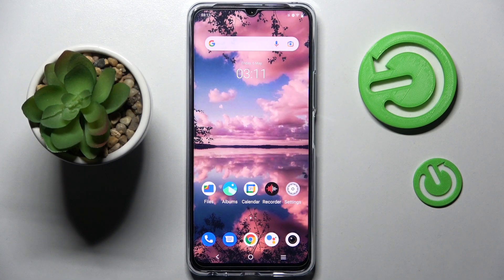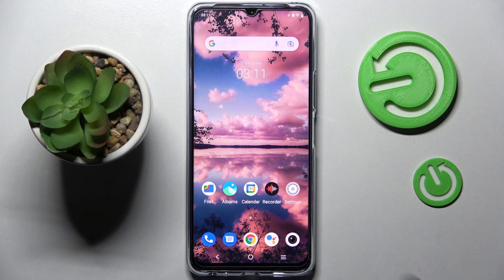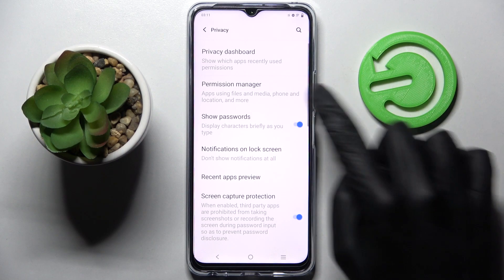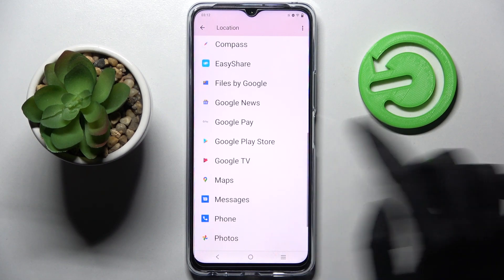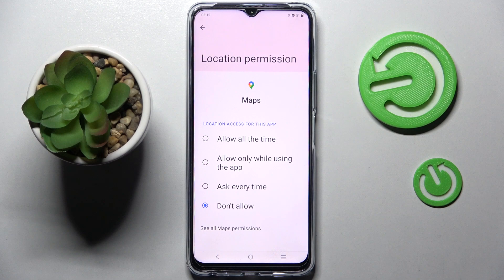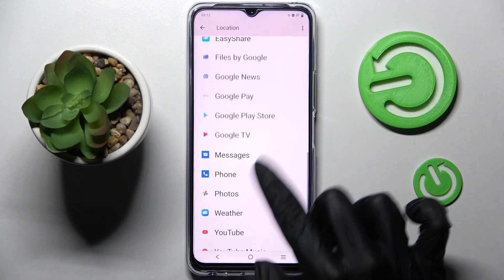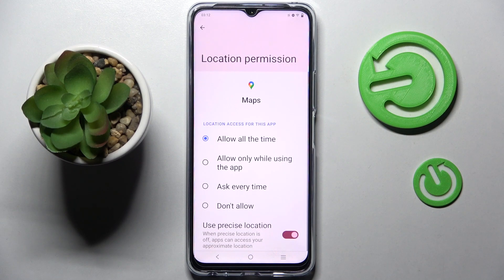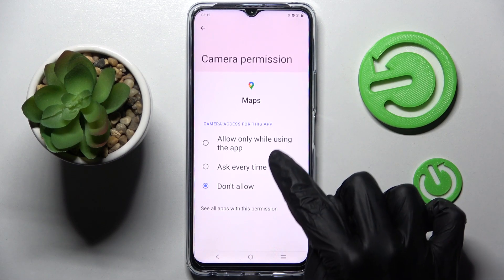How to Change and Manage App Permissions on VIVO Y76 5G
This video has been recorded and brought to your attention with the goal of fully covering the theme of app permissions and accesses on the VIVO Y76 5G smartphone. Thus, if you would like to learn more about allowing or restricting app access on your VIVO Y76 5G device, we are humbly inviting you to view this video. Please enjoy!

How to configure app permissions on VIVO Y76 5G? How to allow app permissions on VIVO Y76 5G? How to restrict app permissions on VIVO Y76 5G? How to manage app access on VIVO Y76 5G?